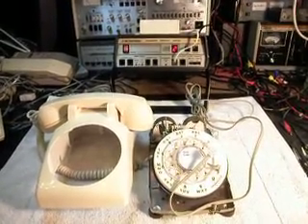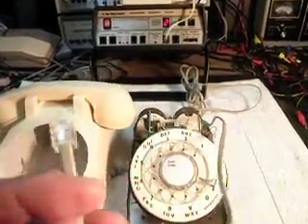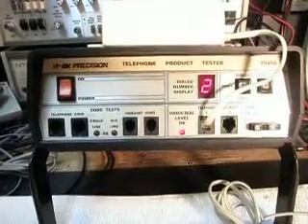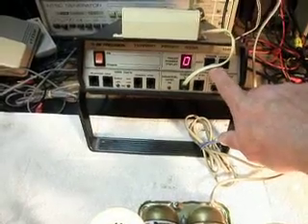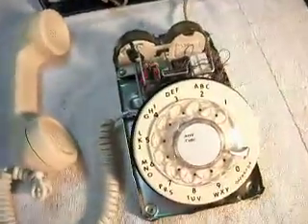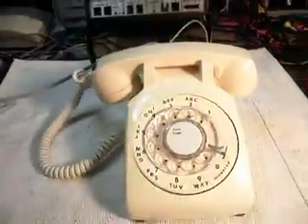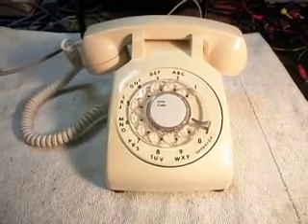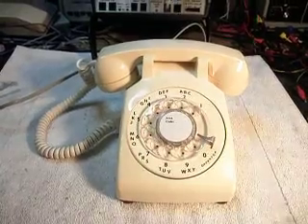ITT Telephone Repair Rotary Desk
Shows a  ITT Telephone Repair Rotary Desk  Final checkout video.